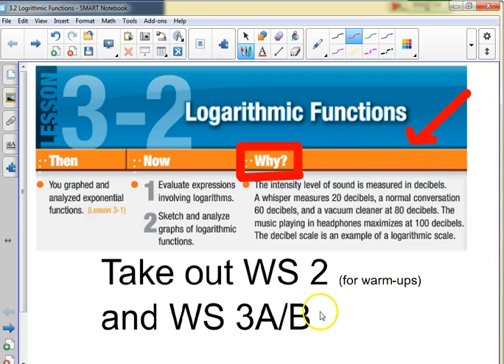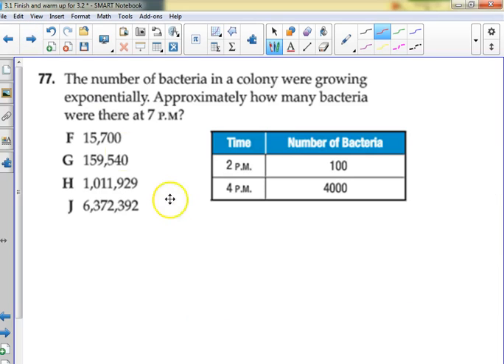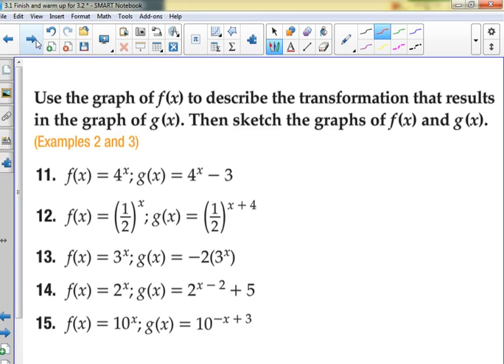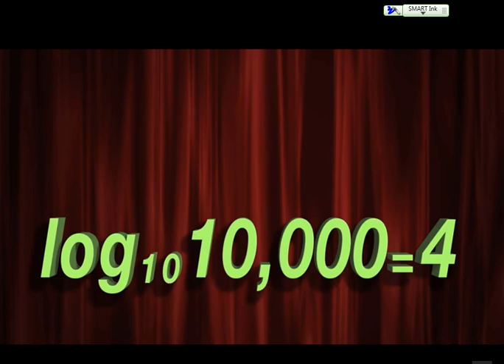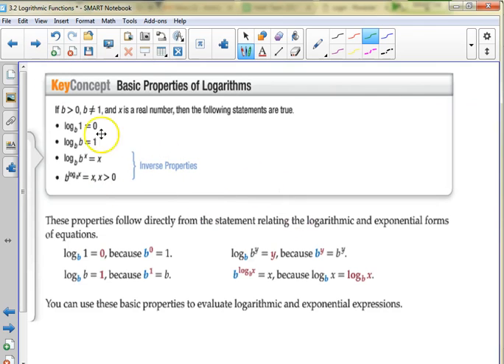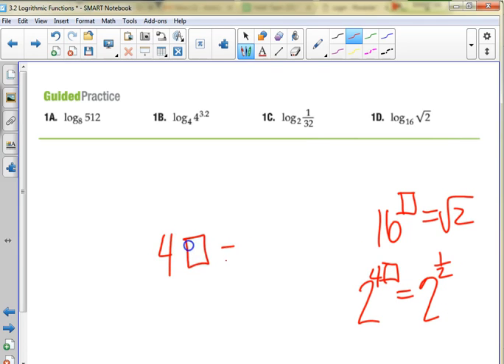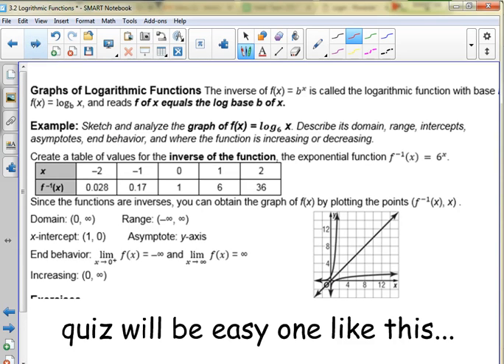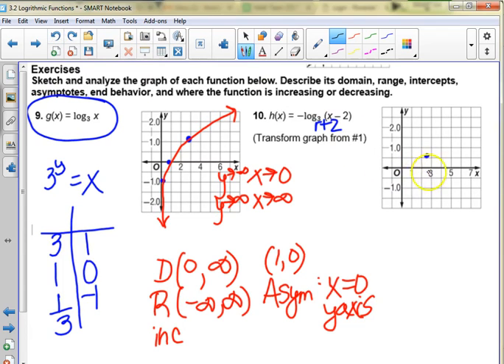Precalc 3.2 Log Functions 11.6.17